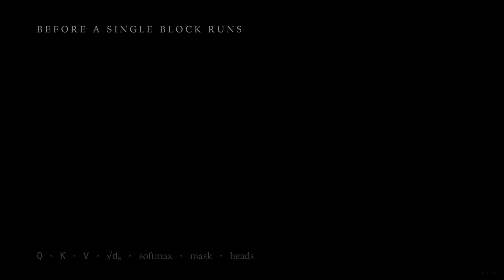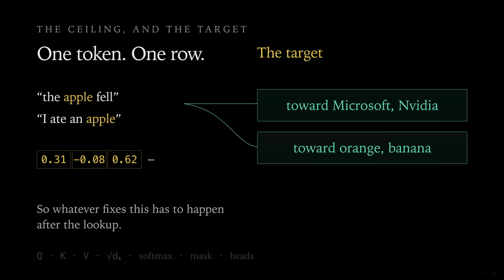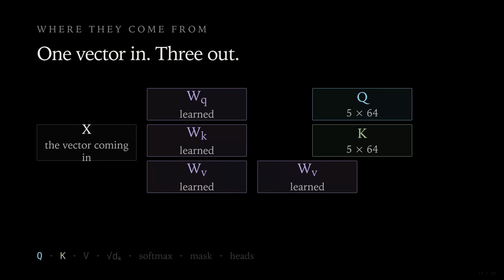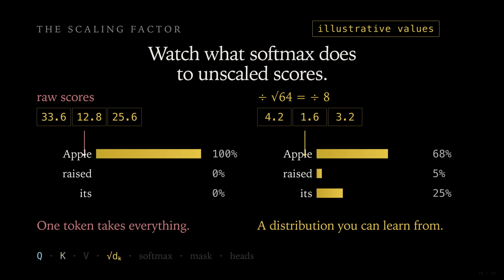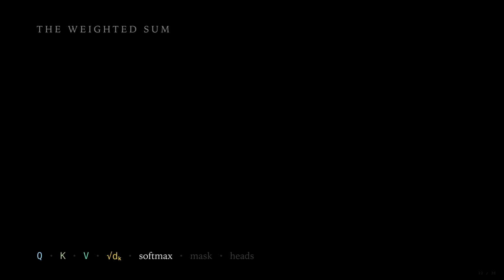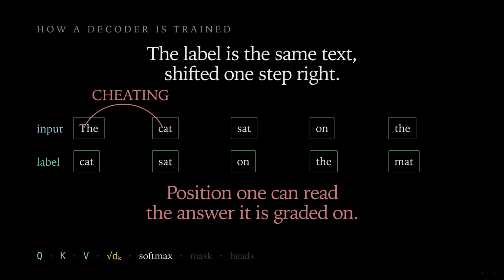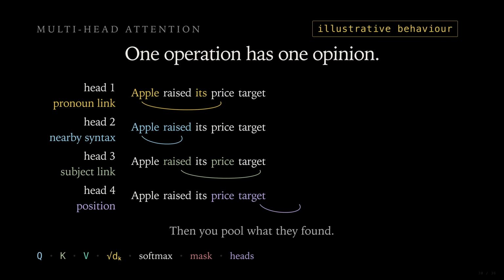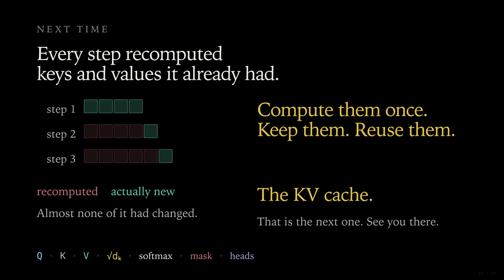Transformer Attention Explained: Query, Key, Value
What is transformer attention? Query, Key, and Value decide which tokens matter.
Build attention from embeddings to softmax—then see GPT-2 multi-head attention.

• Why static embeddings are not enough
• How Q·K scores become attention weights
• Why we divide by √dk and use softmax
• Causal masking and quadratic cost
• Multi-head attention inside a transformer block

CHAPTERS
00:00 How does AI understand context?
01:45 Embeddings are a lookup
02:40 The problem with static embeddings
03:27 Query, Key and Value
03:52 One pair, one attention score
04:21 Why the dot product works
05:23 Where Q, K and V come from
06:03 Tensor shapes in GPT-2
06:50 QKᵀ: every pair at once
07:35 Why divide by √dk
08:19 Softmax
08:50 Why softmax saturates
09:23 Reading an attention row
09:55 Nothing has moved yet
10:20 Value carries the content
10:52 The weighted sum
11:54 Self-attention in five steps
12:22 What real GPT-2 attention looks like
13:03 Why causal masking is necessary
13:50 The causal mask
14:34 Causal attention weights
15:05 Why attention is quadratic
15:41 Multi-head attention
16:09 12 heads × 64 dimensions
16:41 Encoder vs decoder attention
17:12 Inside a transformer block
17:40 Final LayerNorm, logits and softmax
18:05 The complete attention equation
18:33 Next: the KV cache